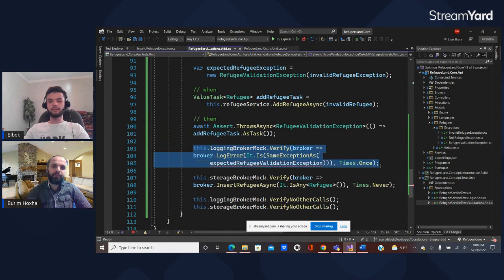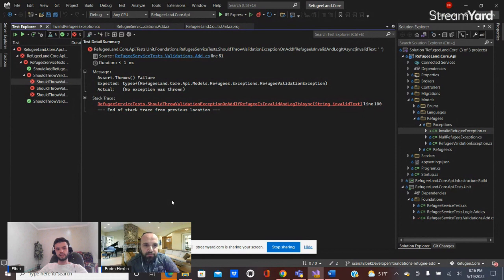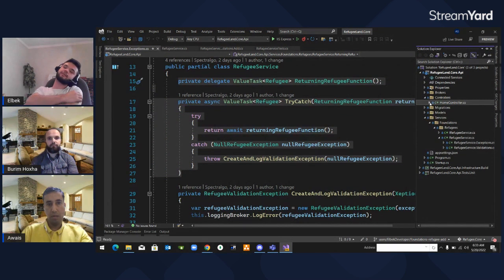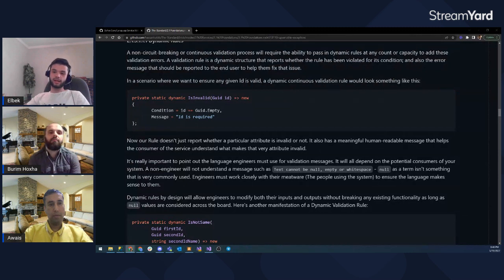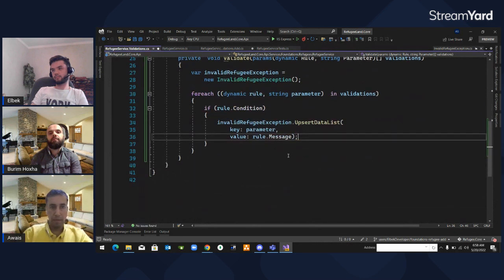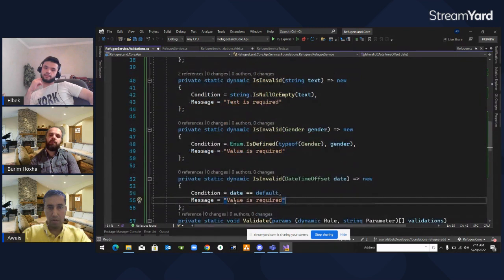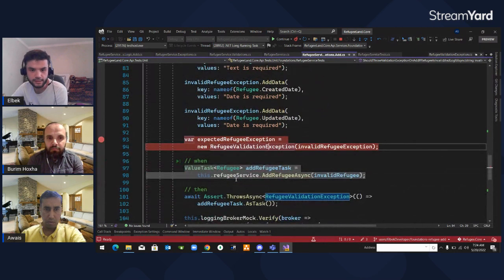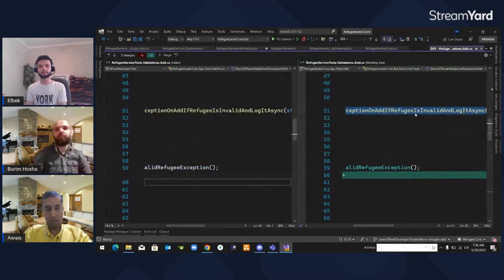MYR003: How to Validate Input Parameter in C#? Should I use FluentValidations? C# Coding Session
In  this session, we will discuss how can we validate input parameter in C# with Brother Burim and Brother Awais.